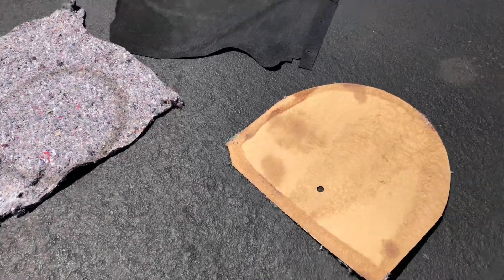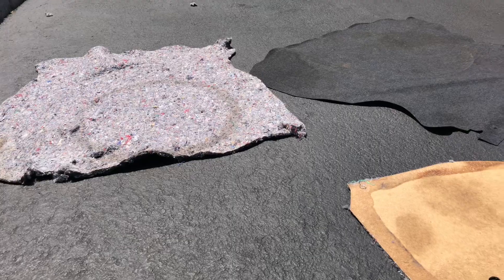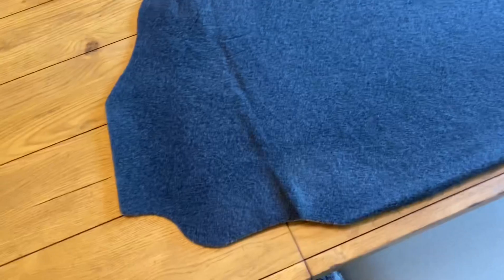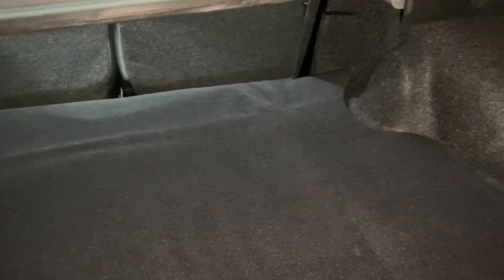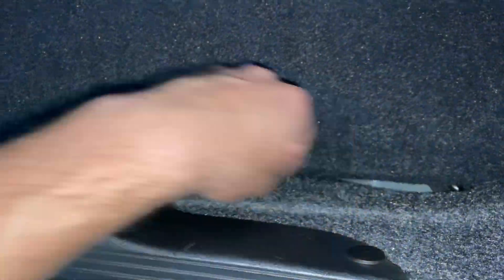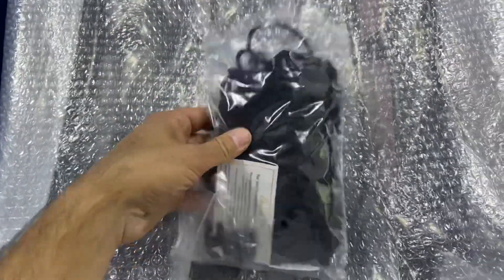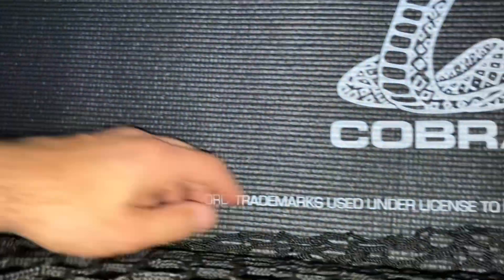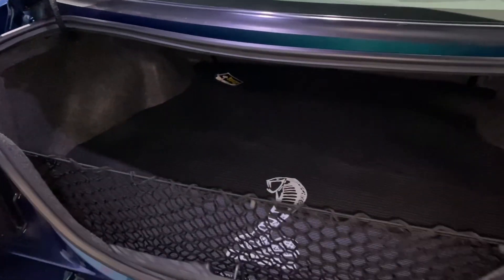New Trunk Mat, Fender Gripper And Cargo Net Review and Installation on 2004 SVT Cobra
Hey guys,
Finally got around to cleaning up the trunk on my 2004 Mystichrome Ford Mustang SVT Cobra . I replaced the stained trunk mat with a complete new trunk mat and board replacement from LMR.com and installed a new Cobra fender gripper trunk mat cover from NPD.com and new cargo net from eBay. Let me know what you guys think!